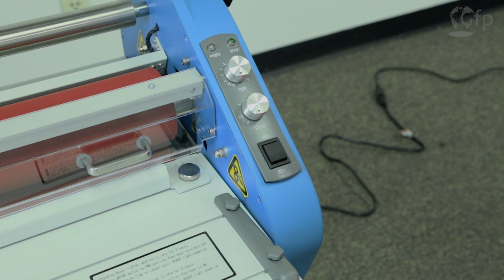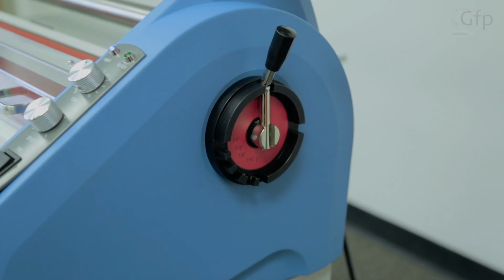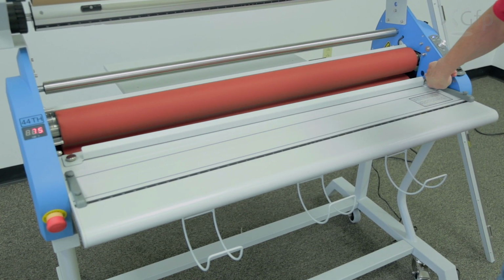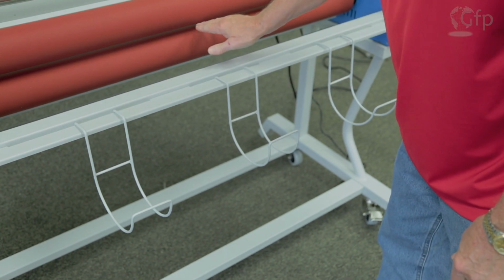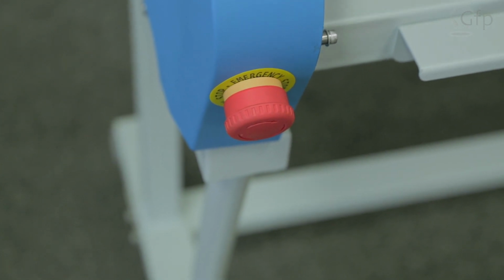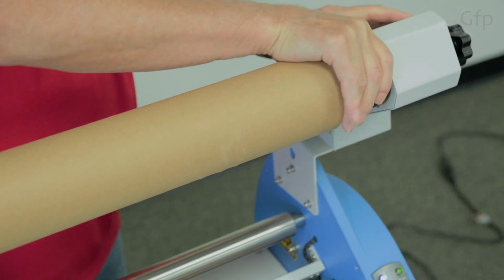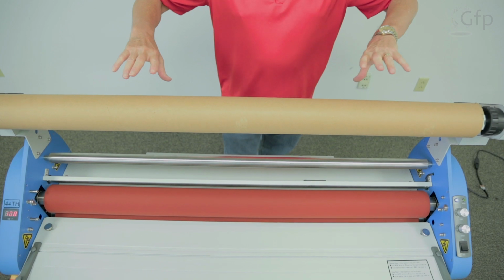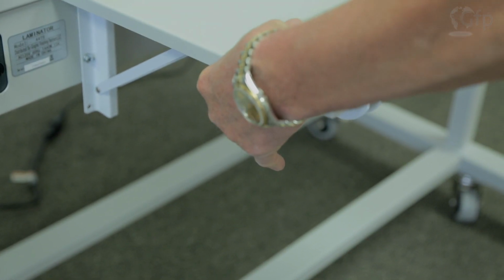Gfp 44TH Tutorial - Controls & Features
Learn the ins and outs of your new Gfp 44TH Top Heat Laminator! We take you through the controls and features of this impressive machine to ensure you are ready for any job that may come your way.